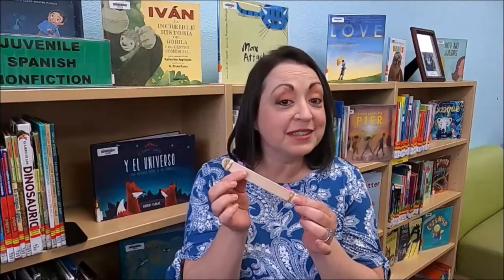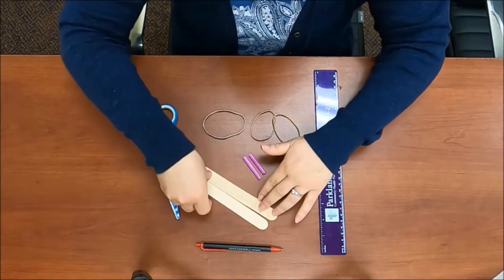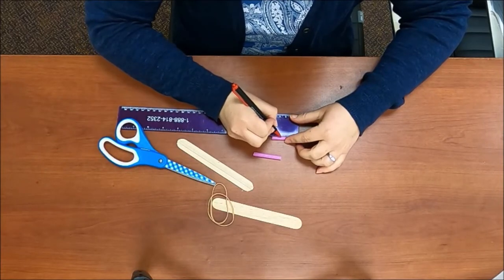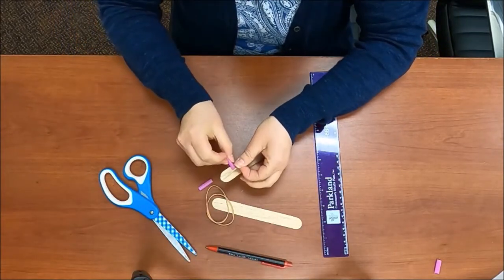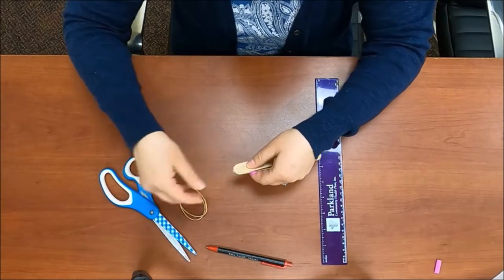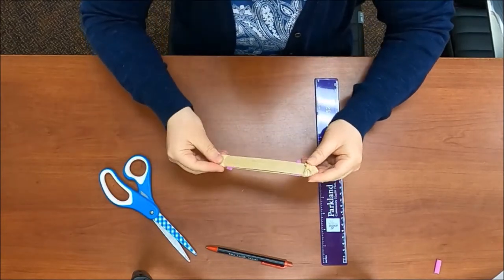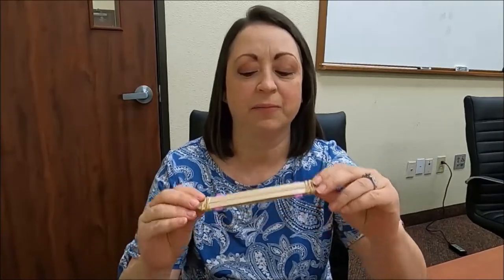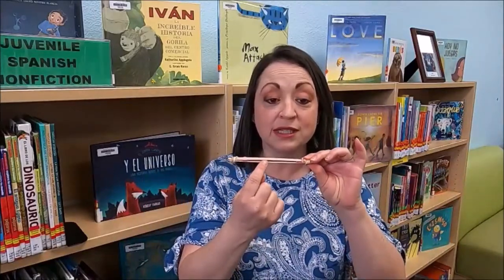STEM - Soundwich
Join Ms. Stacy in this month's STEM activity as she demonstrates soundwaves.